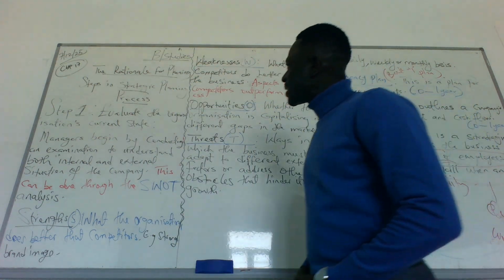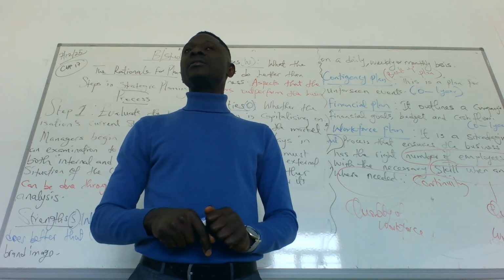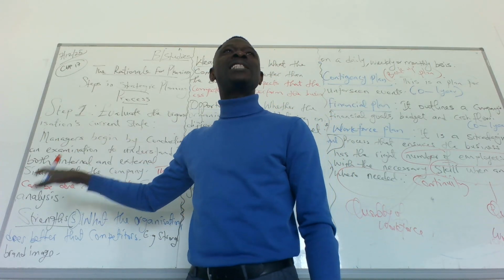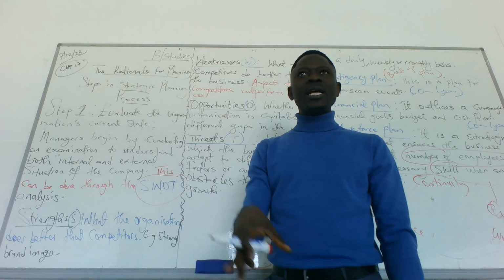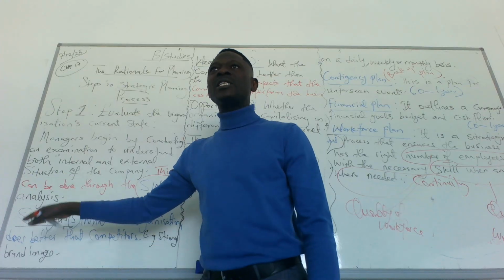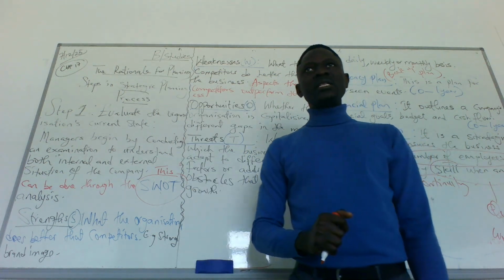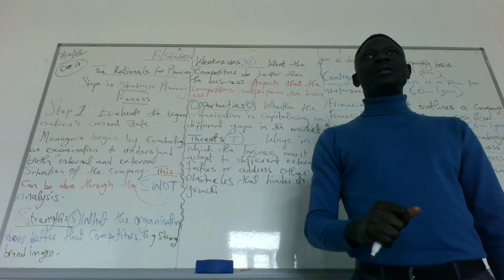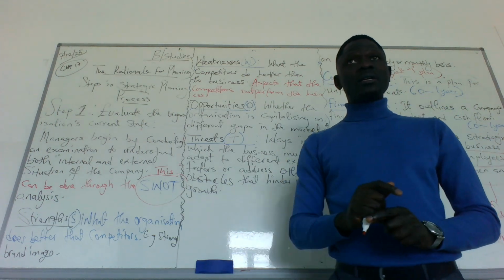Inside Business(Steps in Strategic Planning)